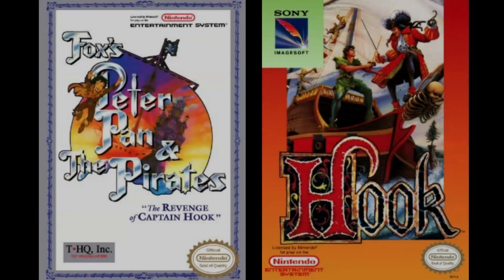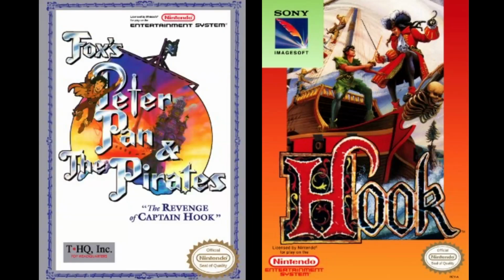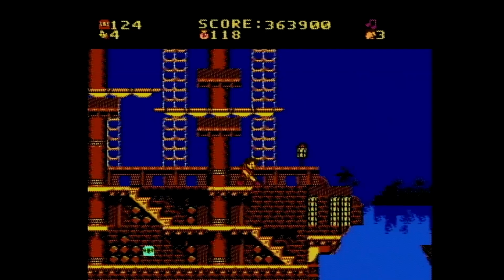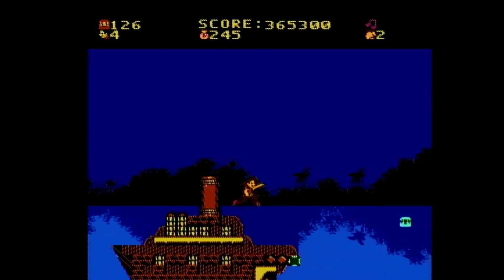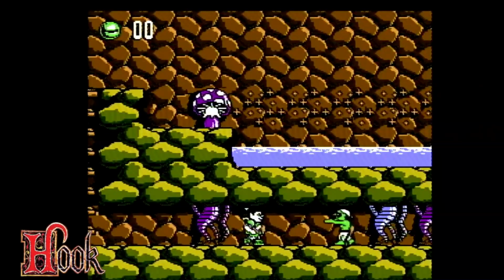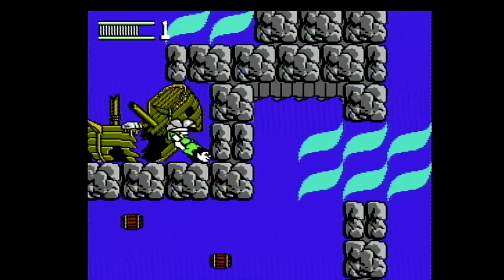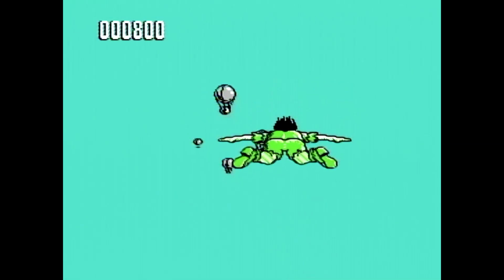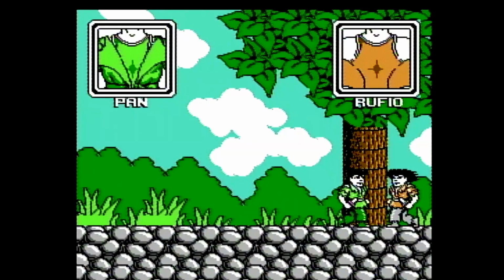Peter Pan games on the NES - NESfriend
Peter Pan peanut butter is where it's at. You have to wonder what drugs were available at the turn of the century that took J.M Barrie from whatever he was doing in 1906 to dreaming up a flying boy who fights pirates a year later. I bet it was pretty good stuff.

Get Early NESfriend videos! to learn more!